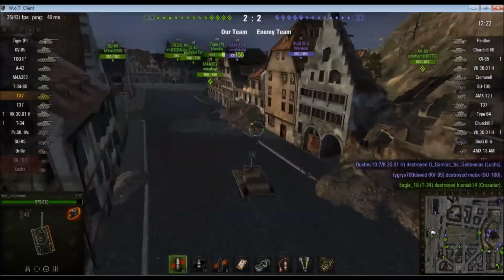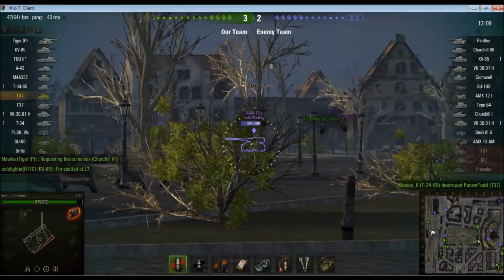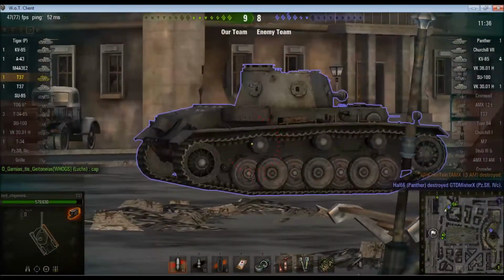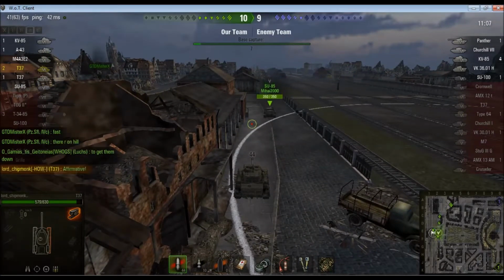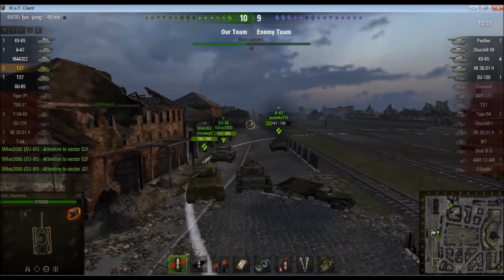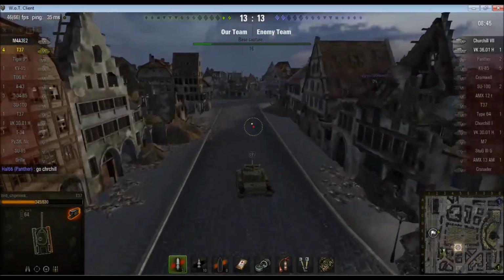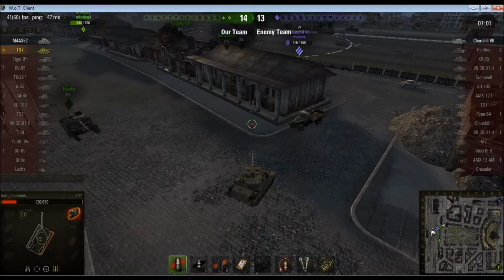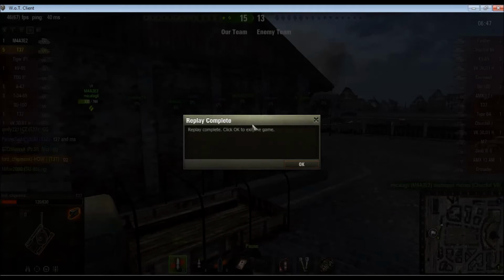World of Tanks Commentary: T37, Unnatural Environment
Stock light tank, city map, oh dear...